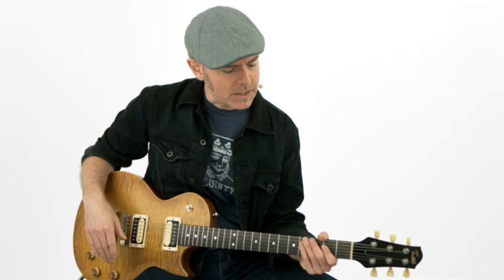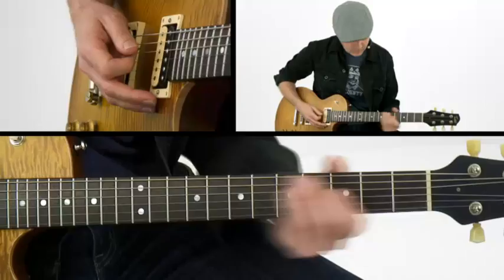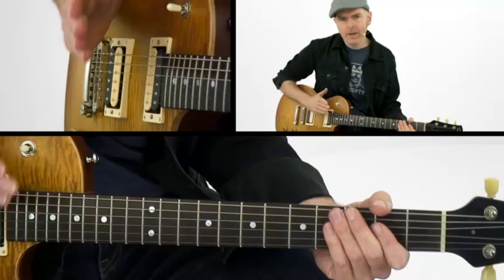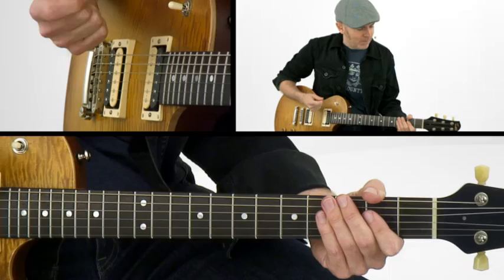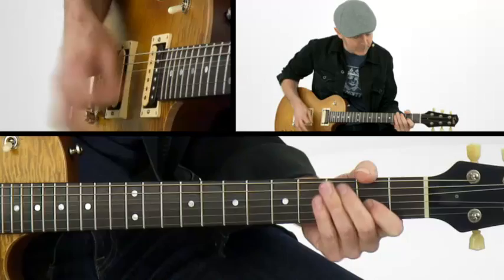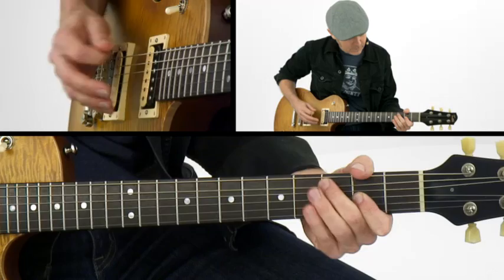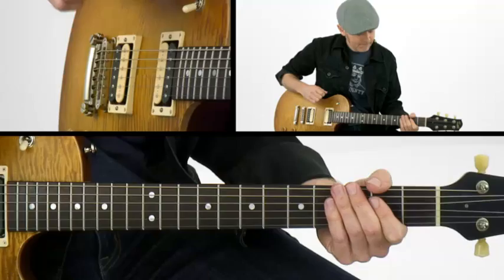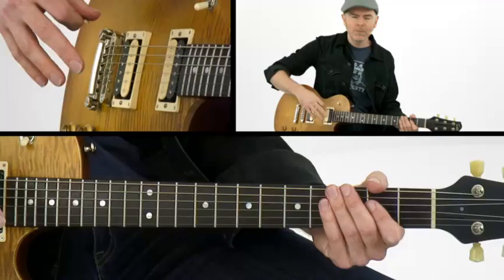British Blues Guitar Lesson - Riff Based Straight Blues - Jeff McErlain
NOW AVAILABLE FOR INSTANT DOWNLOAD w/ all video lessons, tab, notation, and jam tracks